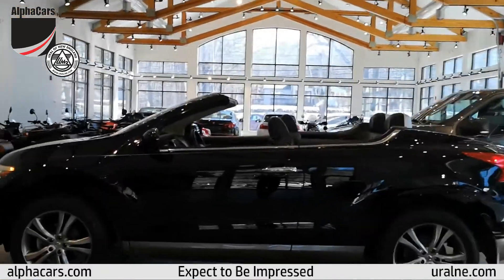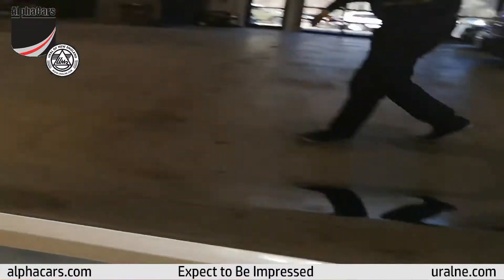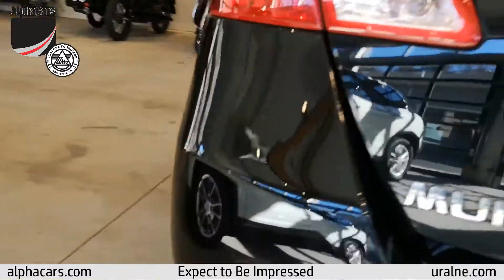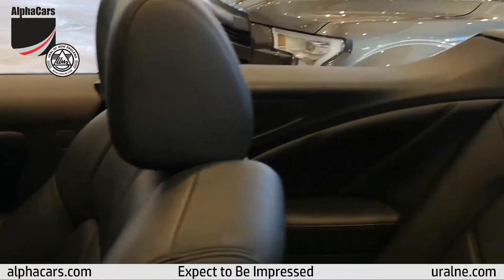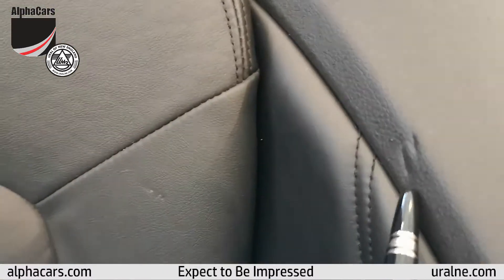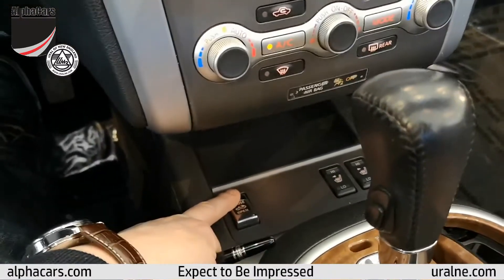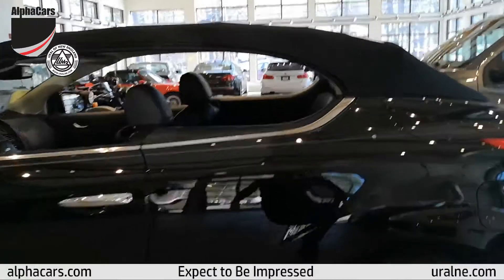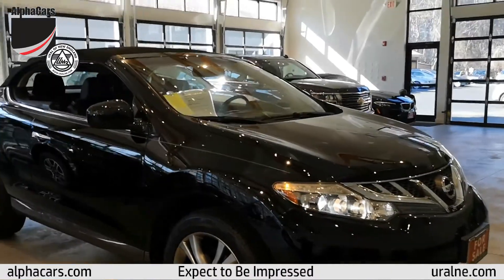2011 Nissan Murano Crosscabriolet, Overview, AlphaCars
In this video, we give a walk around of a 2011 Nissan Murano CrossCabriolet AWD.

Model: Murano CrossCabriolet
Trim: AWD
Body: SUV
Exterior: Super Black
Interior: Black
Mileage: 92051
Engine: 3.5L V6 Cylinder Engine
Drive: All Wheel Drive
MPG*: 18 City / 23 Hwy
Transmission: Automatic

Spacious Convertible with all-wheel drive to get you anywhere. This 2011 Nissan Murano CrossCabriolet AWD is a Three owner vehicle with a great service history. Starting as a lease vehicle the first owner only put 3,800 miles on the car before turning it in. The second owner drove the car for just over 3 years and put an additional 40K miles on the SUV. The last owner put 48k easy highway miles on the car in the two years of enjoyment. This Murano is ready for the snow or the sun with its AWD and Convertible top.

This Murano Crosscabriolet is loaded with the best packages and options which include: V6 Engine, CVT Automatic Transmission, All-Wheel Drive, Leather Interior, Heated Front Seats, Heated Steering Wheel, Keyless Push Button Start Ignition, Power Convertible Top, 20" Alloy Wheels, Auto HID Headlights, Fog Lamps, LED Tail Lights, Rain-Sensing Wipers, GPS Navigation, and Bluetooth Hands-free Phone System.

Specializing in:
Ural Sidecar Motorcycles
Mercedes-Benz
BMW
Porsche
Audi
Infiniti
Alfa Romeo
MG

649 Massachusetts Ave, Boxborough MA 01719

178 Great Road, Acton MA 01720